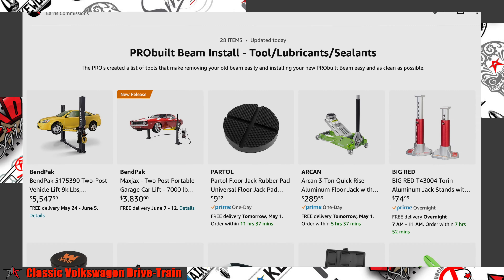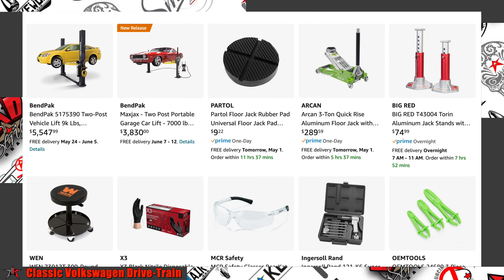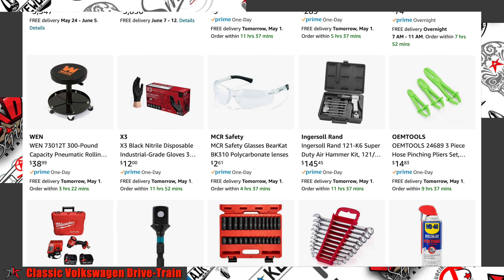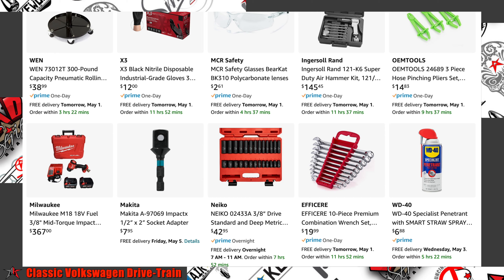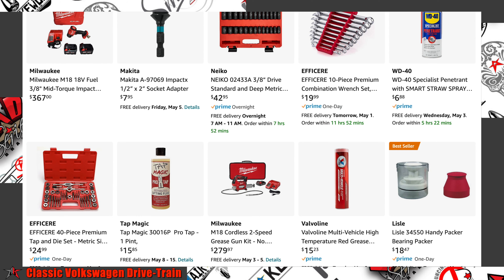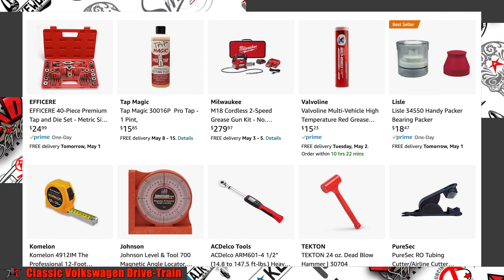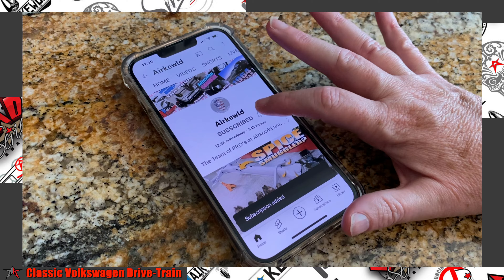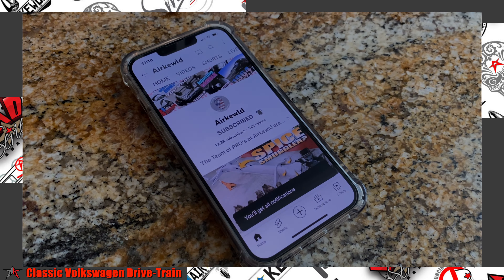Do you have the right tools needed to install your new PRObuilt Beam? Classic Volkswagen Drive-Train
Now that you have purchased your PRObuilt Beam, it's time to see if you have all the right tools to do the job. We have created a curated list of tools that you can find, yep, you guessed it, on Amazon.

Welcome to Airkewld, (Air Cooled), the ultimate collection of quality American Made, Classic Volkswagen Drive-Train components in the world. The PRO's at Airkewld pride themselves in building quality components at an OCD level that truly shines with form, function and at a highly detailed level. Your Classic Volkswagen deserves to be treated right and with the PRO's help, we can get you there!

Airkewld LLC, Goodyear, AZ 85338 USA

Links
Victor Whiskey is a group on YouTube and is all about the AirkewldArmy
The PRO's are giving away an OEM PRObuilt Steering Box once we hit 15,000 subscribers